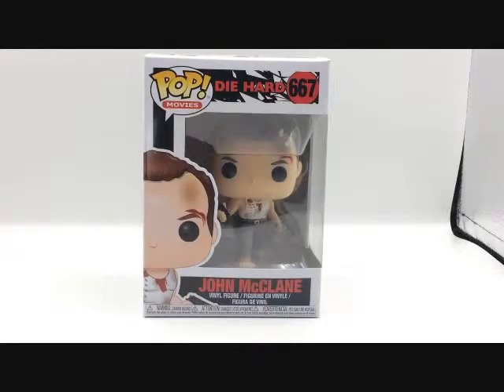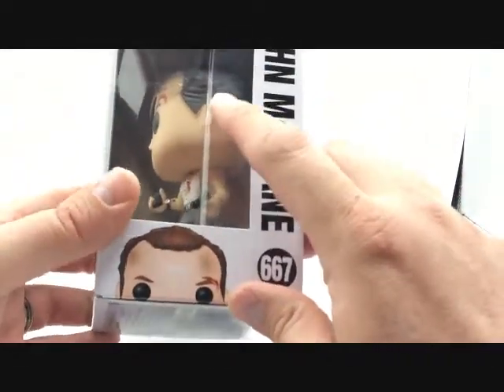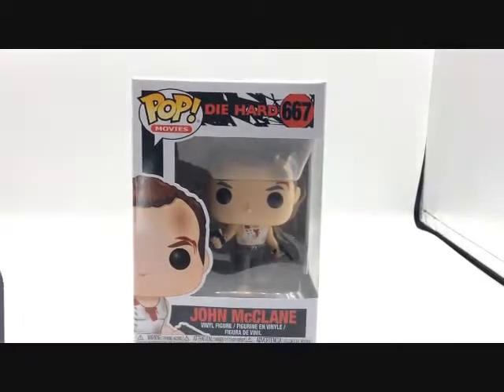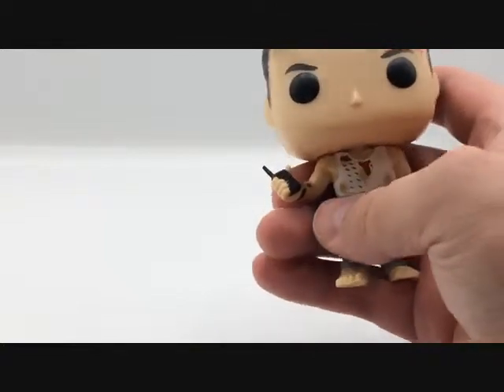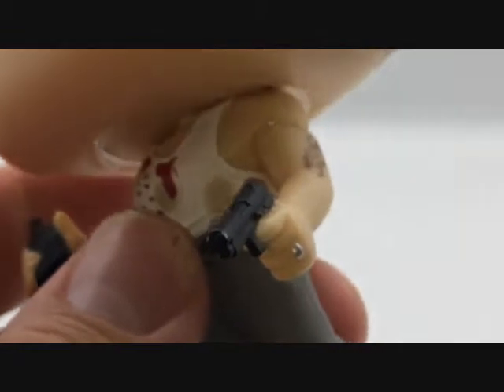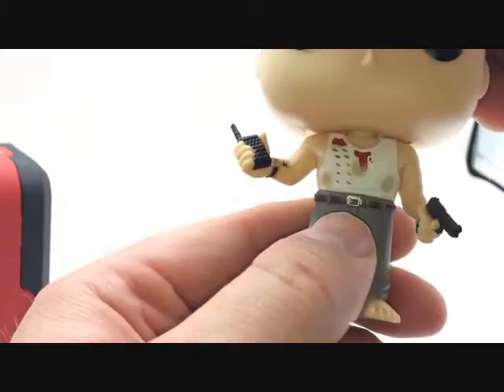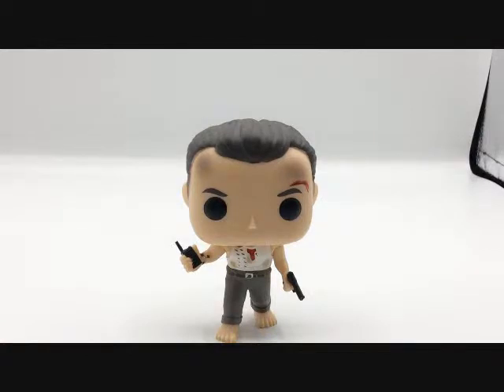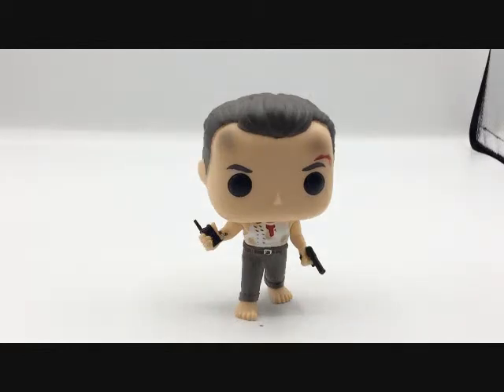Funko: POP John McClane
Check out John McClane as an adorable POP!
Music is Die Hard by Guyz Nite.